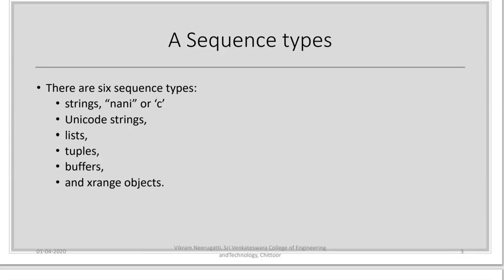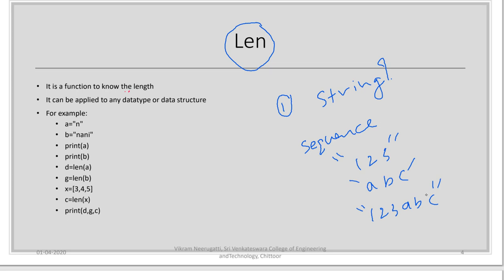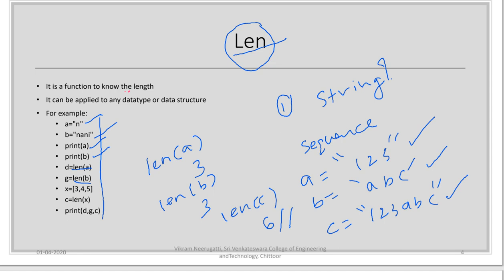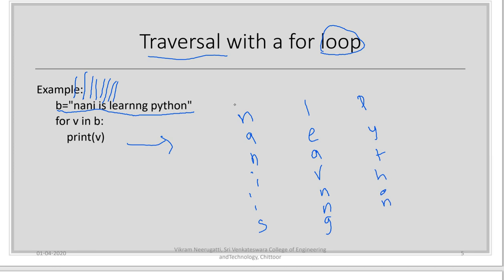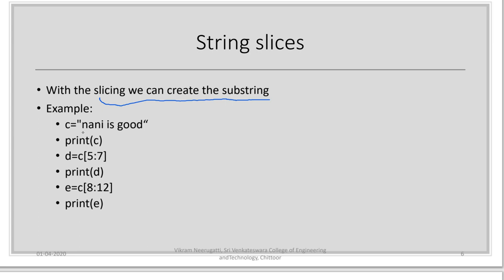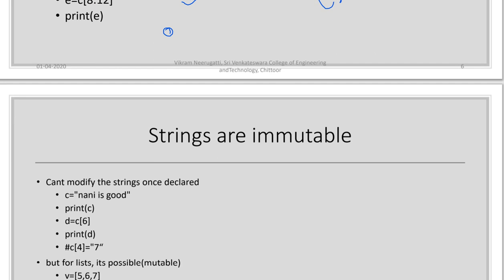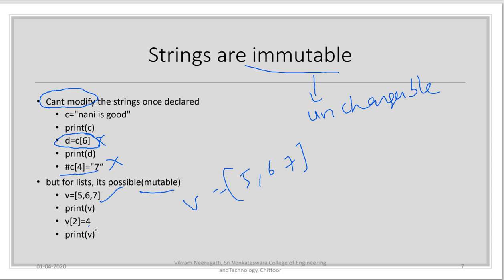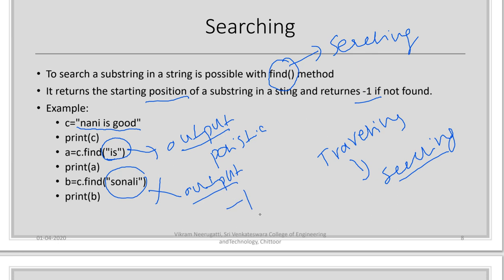strings in Python part 1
• Sequence types
Len
Traversal with a for loop
• String slices
• Strings are immutable
• Searching
• Looping and counting
• String methods
• In operator
• String comparisons